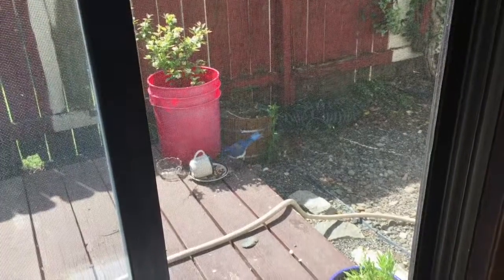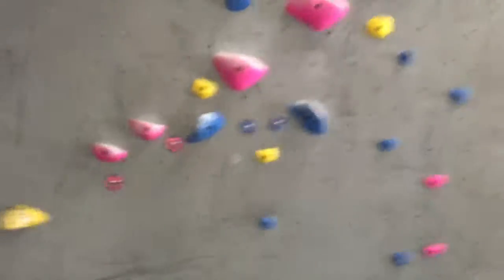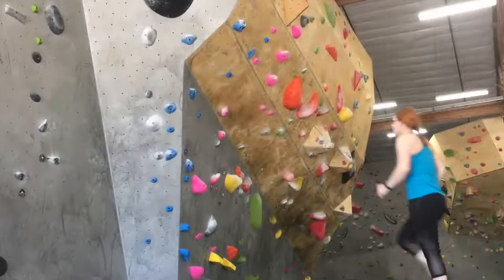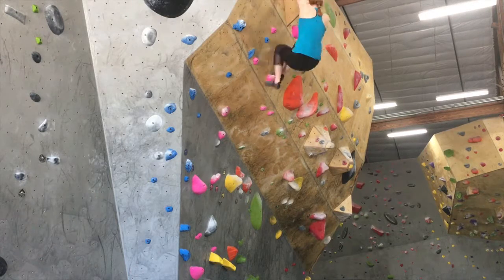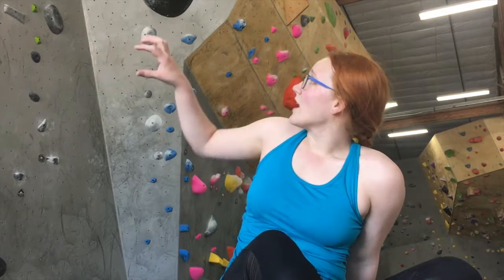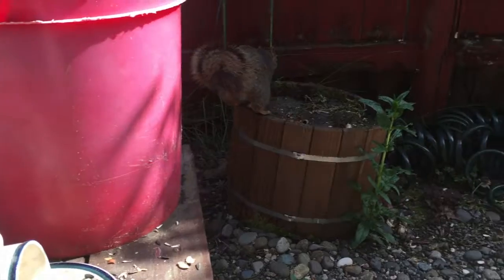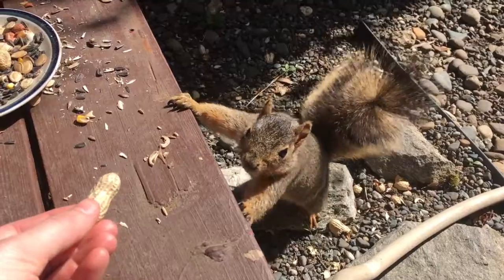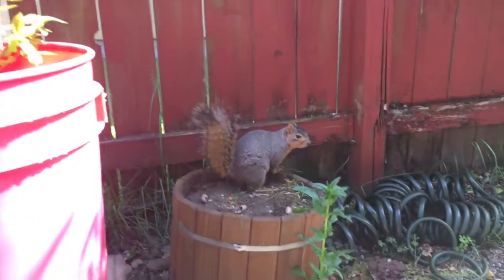Rock Climbing & Feeding Crockpot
Cody was at work today, so my best friend Emma and I went rock climbing at our local climbing gym.  Seriously, if you haven't been rock climbing, I TOTALLY recommend it!

I also got Crockpot to eat out of my hand!  I think she's warming up to me...  but we've still got a ways to go.

Send us some love in the comment section and let us know how we can improve.  ❤️